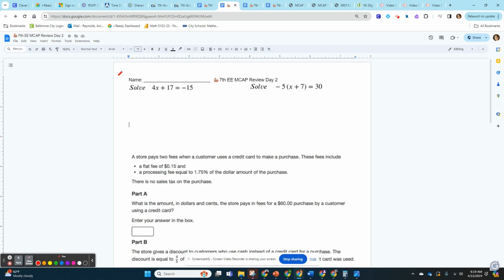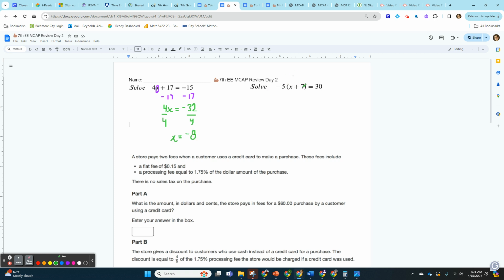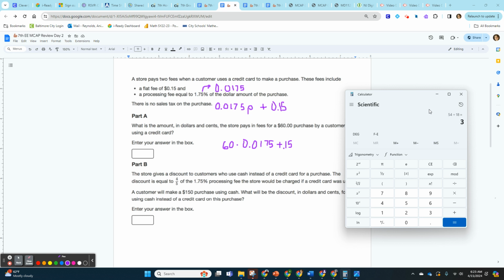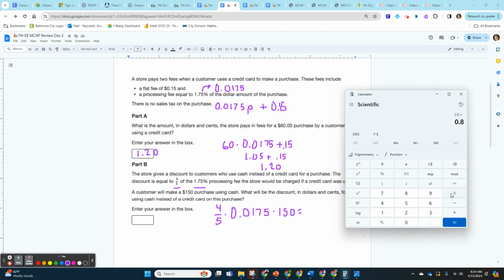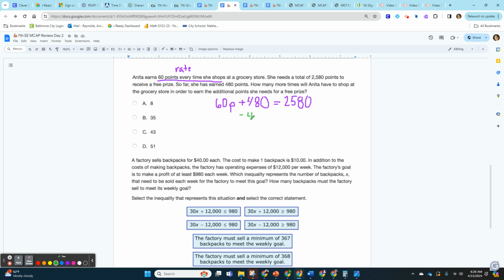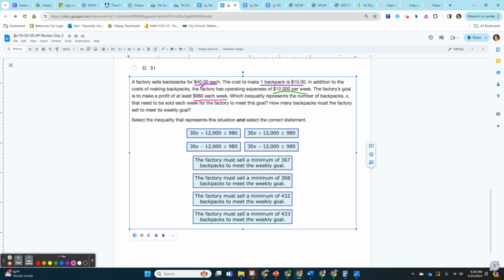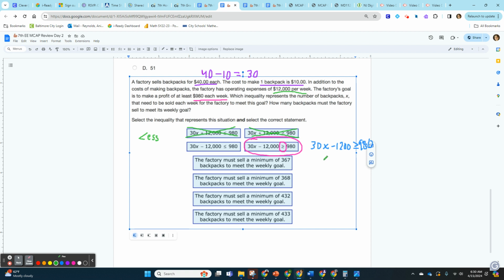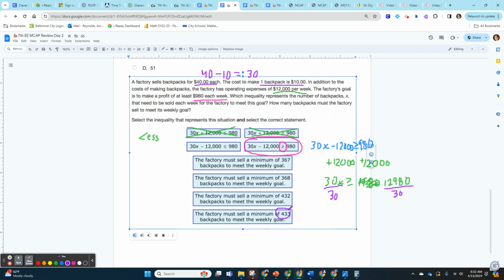MCAP Review Expressions and Equations Day 2